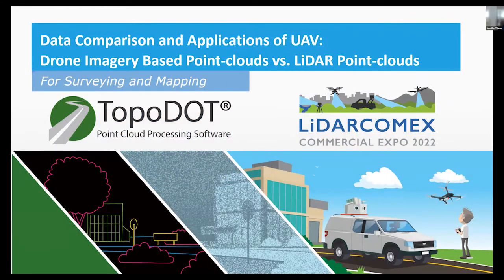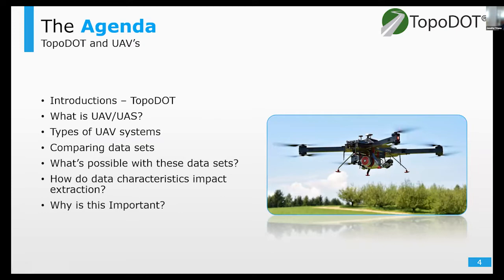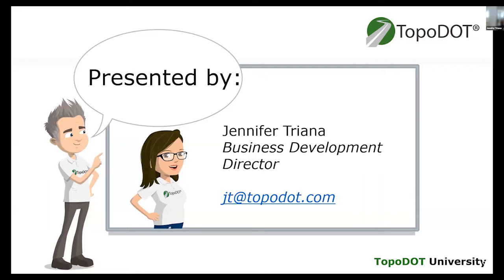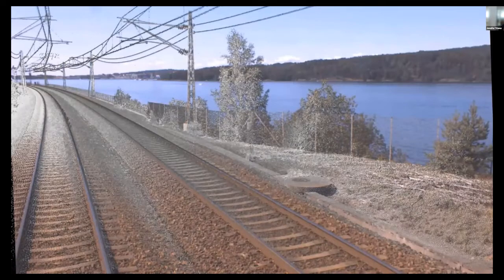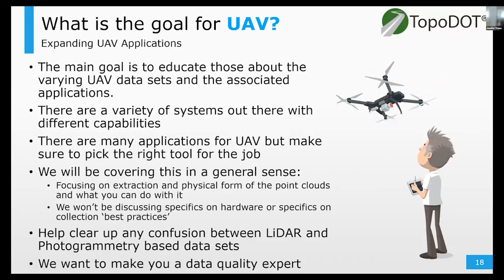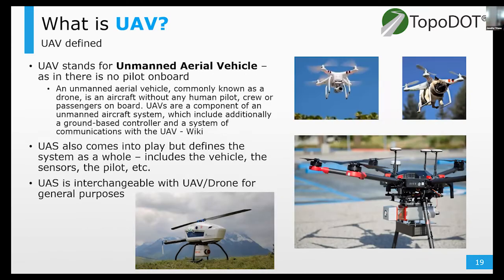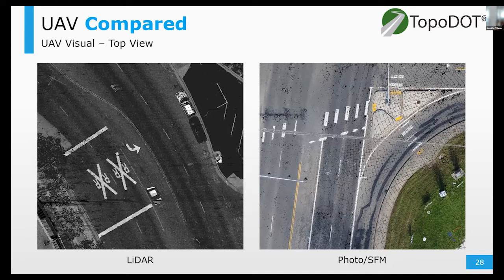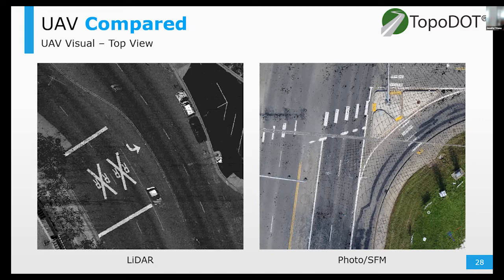Data Comparison and Applications of UAV | ft. Jennifer Triana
In recent years the geospatial drone market has expanded dramatically. Drone based UAS (LiDAR) and UAV (Imagery) systems vast differences make it difficult to choose one over the other. This presentation aims to explore their differences from the point cloud processing aspect. We examine the pros and cons of each system for practical survey and mapping applications such as topographies, bare earth, volumetrics, etc. Learn how data accuracy, density, intensity/color and other data characteristics affect a deliverable. We also discuss the role of drone systems in supplementing other platforms for fusion projects and show some successful case studies.
Topic: Data Comparison and Applications of UAV - Drone Imagery Based Point-clouds vs. LiDAR Point-clouds
Speaker: Jennifer Triana, Business Development Director
Organization: TopoDOT
Jennifer Triana has over 15 years' experience in the LiDAR industry. After graduating with a Mechanical Engineering degree from UCF, she joined the Riegl USA heading the static systems team. Ten years ago she was one of the founding members of TopoDOT, Point Cloud Processing Software, where she is now the Business Development Director.
This presentation comes from the LiDARCOMEX livestream on April 5th, 2022. Organized by Jonathan Murphy, from GoGeomatics Canada & Gene Roe, from Lidar News.